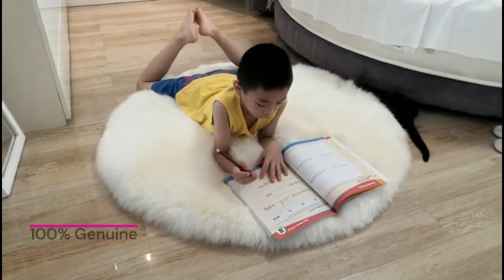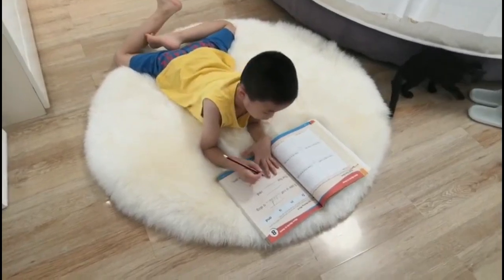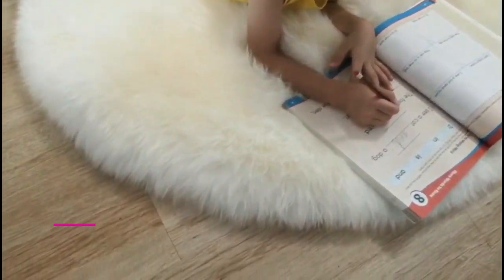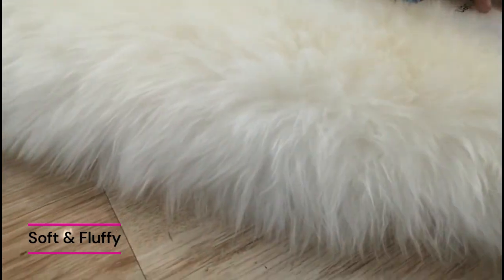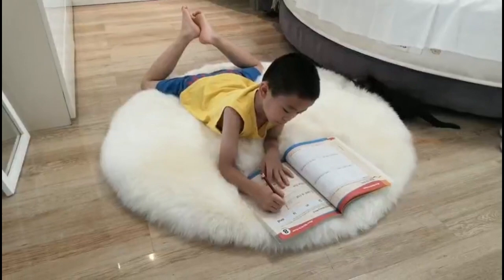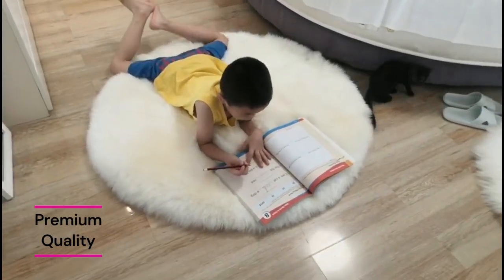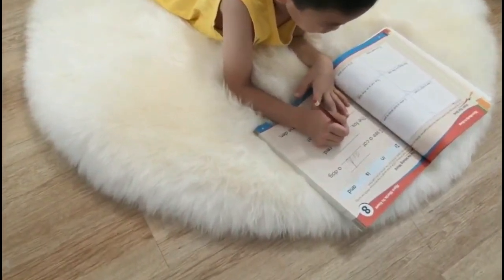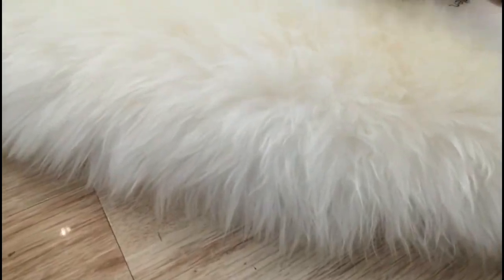Genuine New Zealand Sheepskin Round Rug White for Home Decor | Woolous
Woolous offers Super and Luxurious 10+ cm thick pile height. Because of the handmade nature of this product, each rug can vary in size up to 1-2 Inches In either direction.